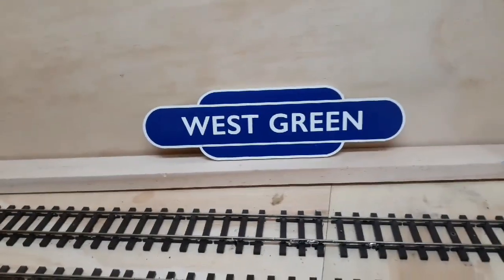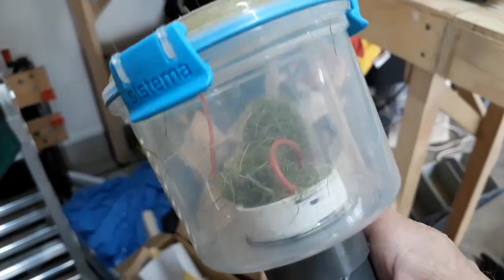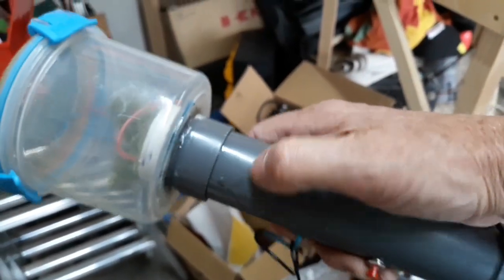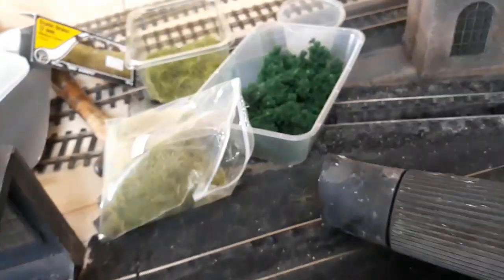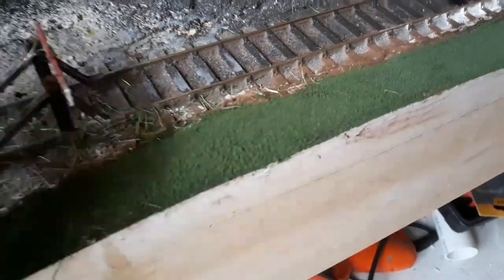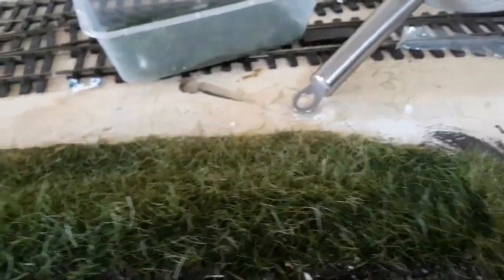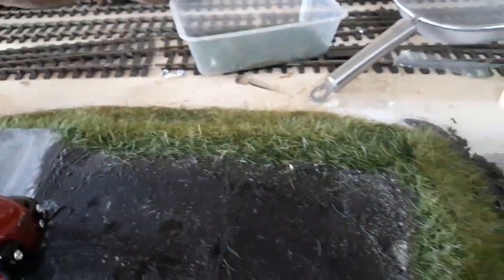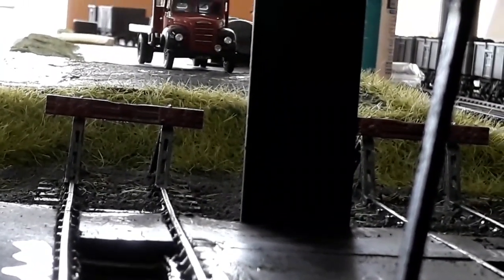West Green 0 gauge Railway. adding static grass using applicator design by LUKE TOWAN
I built a static grass generator from a design by Australian Modeller LUKE TOWAN
Here is the link to his design